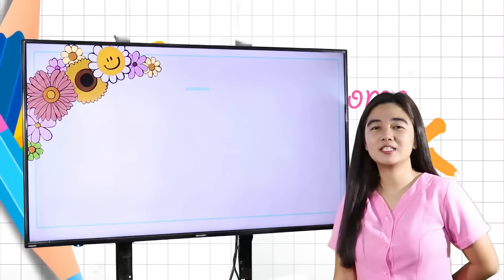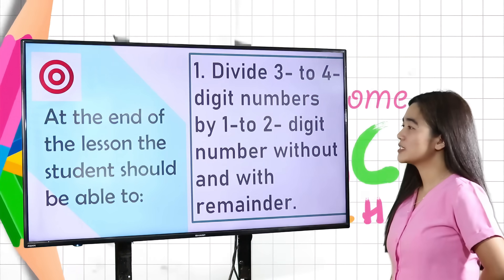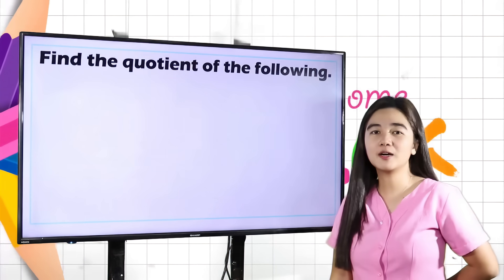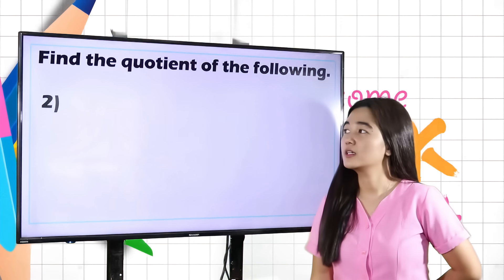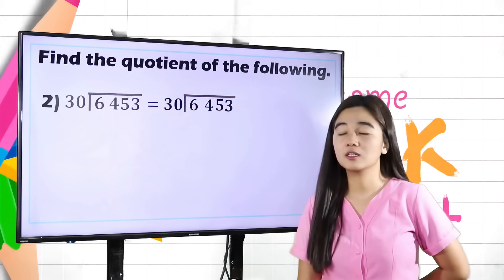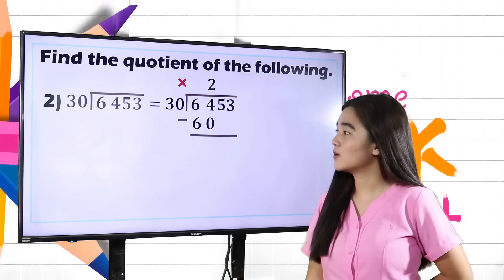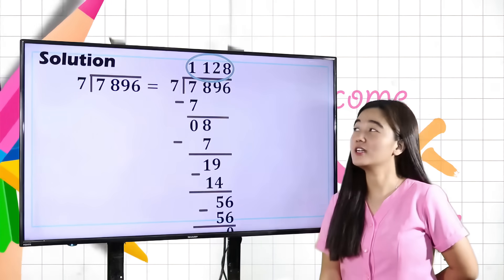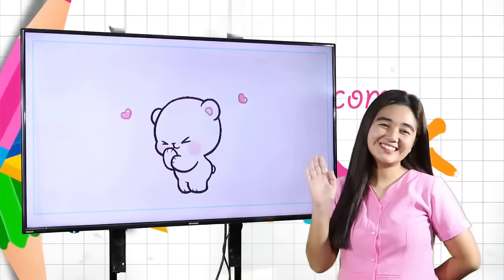Grade 4 Dividing 3 to 4 Digit Numbers by 1 to 2 Digit Number Without and Without Remainder